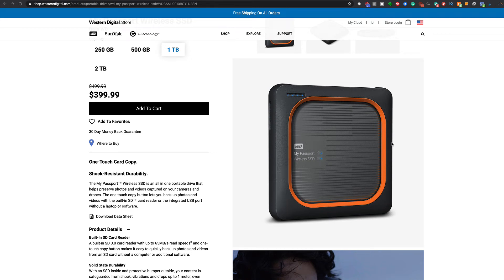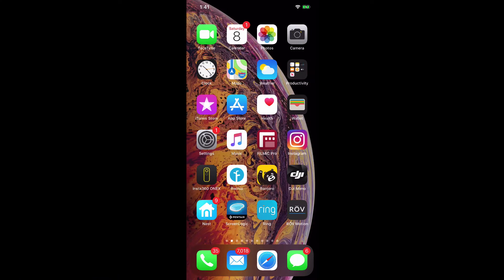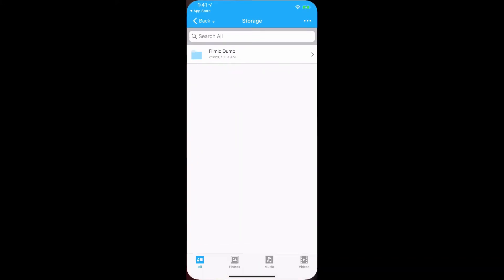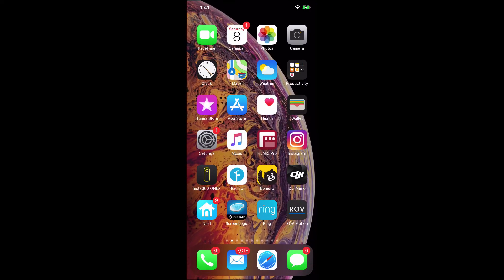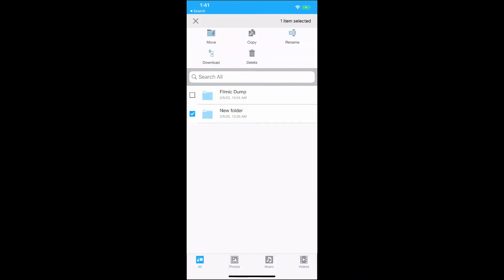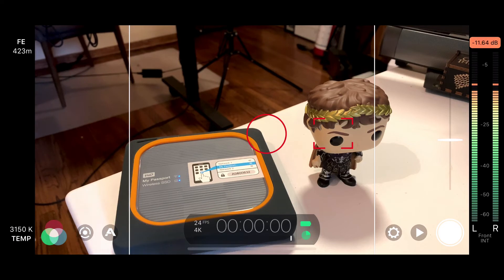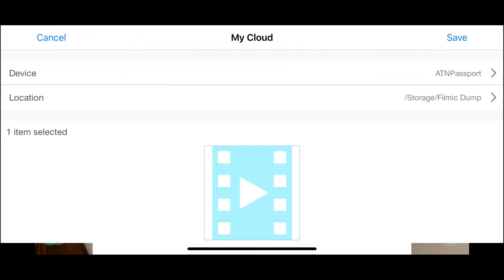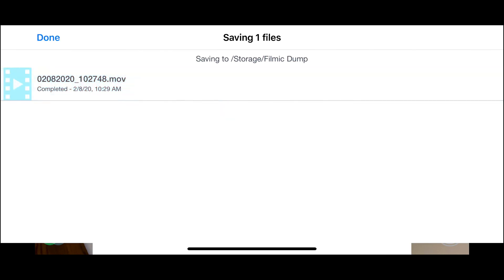11. Filmic Pro: Backing up your files with an SSD Backup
In this Filmic Pro video, we export our videos to an SSD Drive for backup.